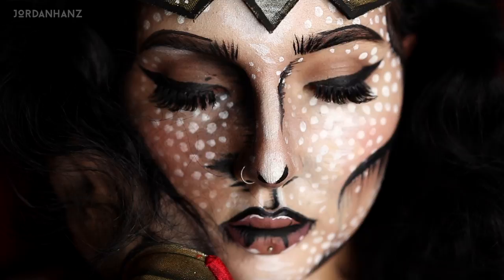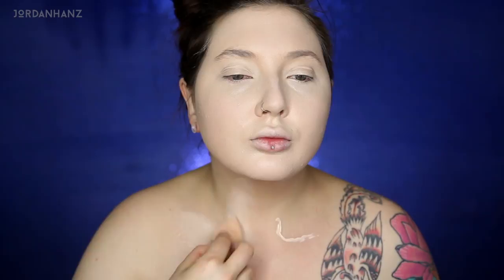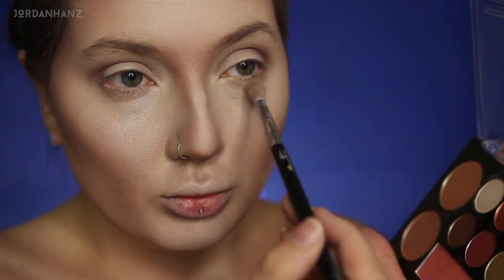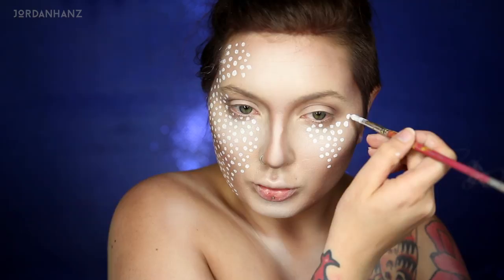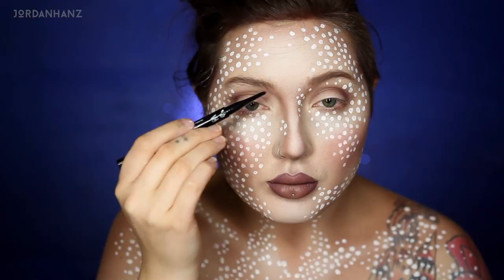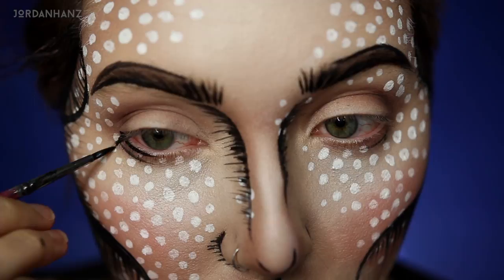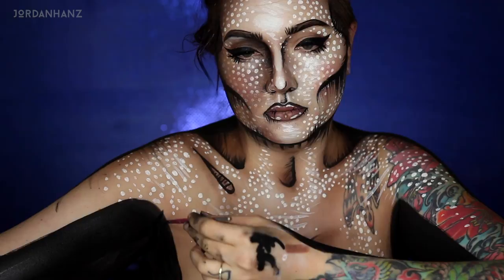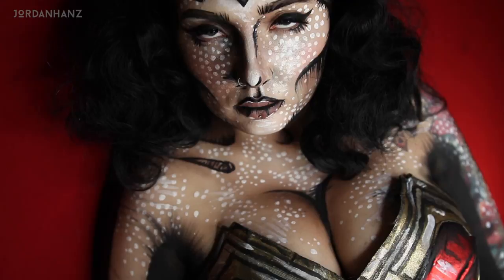POP ART WONDER WOMAN HALLOWEEN COSTUME MAKEUP TUTORIAL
Wonder Woman is such a boss, and I predict she will be a very popular Halloween Costume this year for cosplay! So, add a little twist to your version with some pop art and cell shaded style makeup! With just a few paints and beauty products, you can achieve this easy how to look!

***VOTING FOR THE AMERICAN INFLUENCER AWARDS! You can vote once a day per email from October 1st through to the 31st
I am in the Creative Artist category, but vote for your favorite of each, no matter who it may be! :) Thanks for taking time to put in your votes!

PRODUCTS USED:
Make Up For Ever Hydrating Base Primer
NYX Professional Makeup Total Control Drop Foundation
Make Up For Ever Ultra HD Concealer
NYX Professional Makeup Radiant Finishing Powder
NYX Professional Makeup Face & Eye Contour Palette
Make Up For Ever Color White
Mehron Makeup Paradise Paints in Black and White
Melt Cosmetics Laced Lipstick
Koko Lashes Risque Lashes

COSTUME:
Wonder Woman Costume from Costume Super Center
*I would HIGHLY suggest ordering a size down. The costume was QUITE large on me, so I had to safety pin it a bit to fit me more. The headpiece also does not go all the way around the head, so I just bobbi pinned it into my wig.
The wig is from Rockstar Wigs in the Curly Black style

CODES/LINKS:
—-MAKEUP GEEK COSMETICS

MUSIC | SOUNDS:
Provided by Monstercat: a paid monthly no copyrights song service
INTRO:
Got Your Love - Dirtyphonics x RIOT
Pure Sunglight - Laura Brehm & Mr FijiWiji & AgNO3
BACKGROUND:
Losing You- Ephixa & Laura Brehm
Anywhere You Go - NERVO
Saving Light (feat. HALIENE) - Gareth Emery & Standerwick